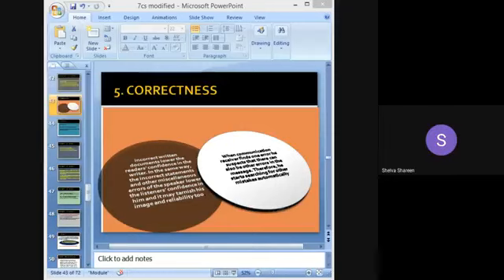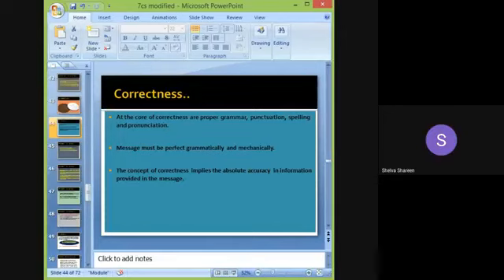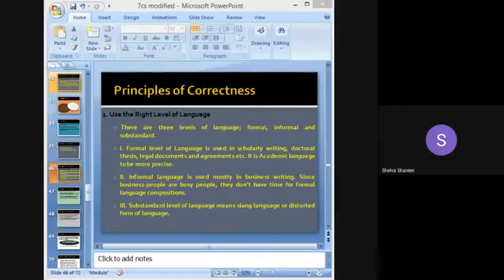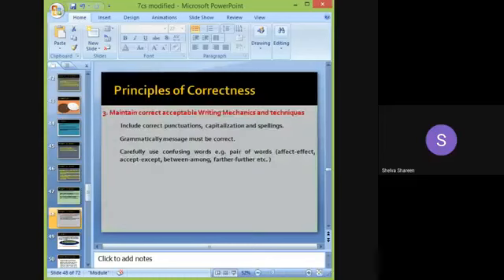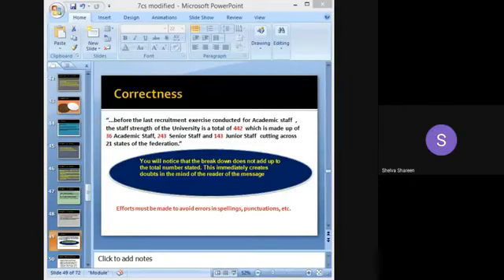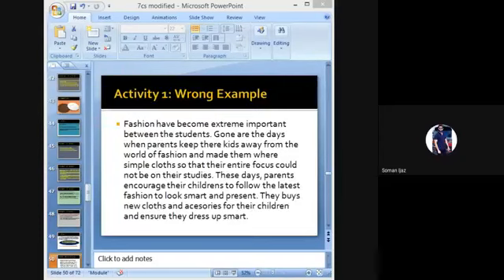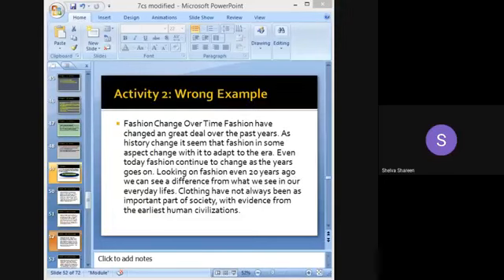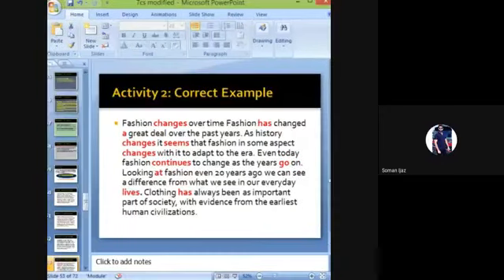7cs of communication Correctness L6 | University of South Asia | Digital Learning | Shelva Shareen